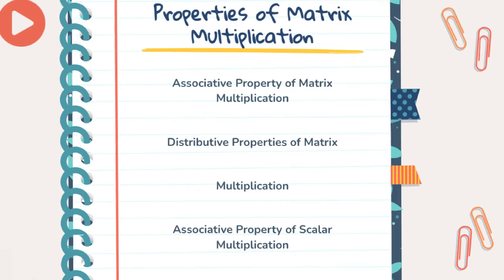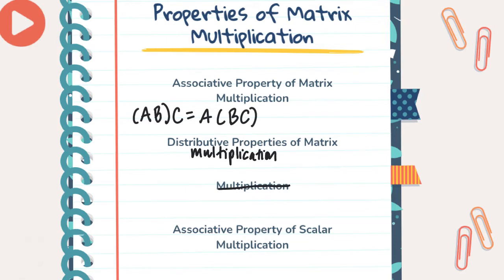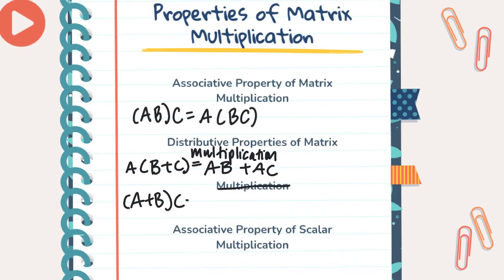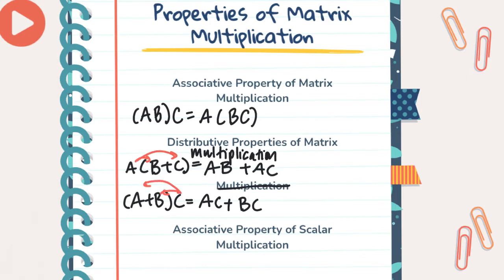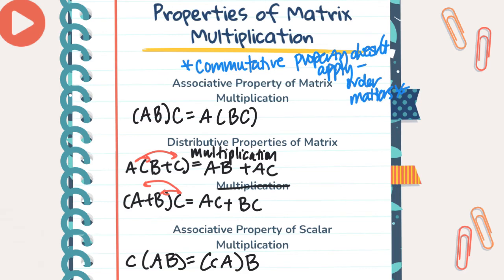Properties of Matrix Multiplication